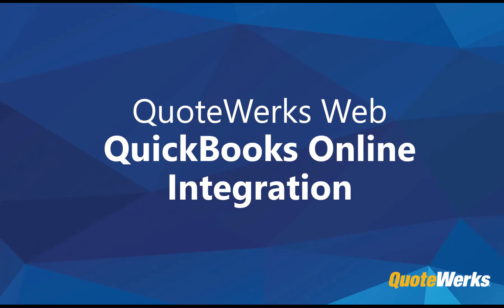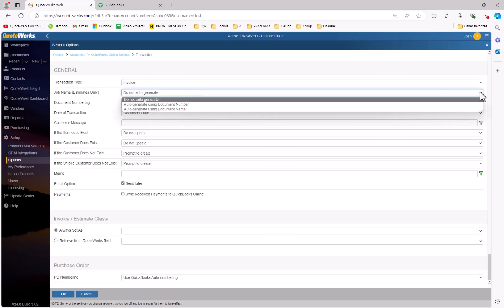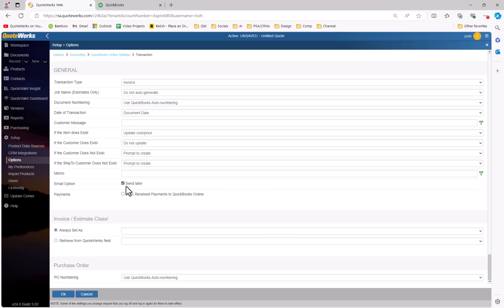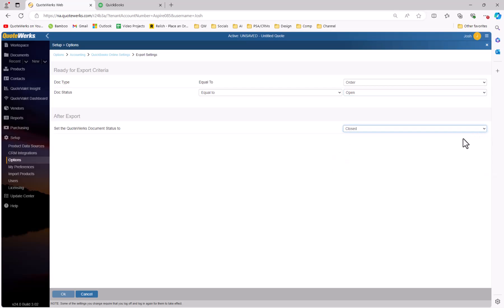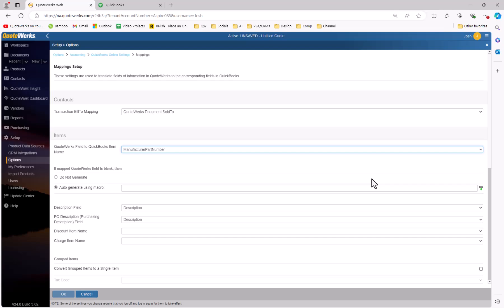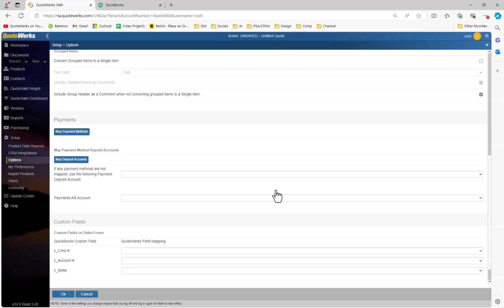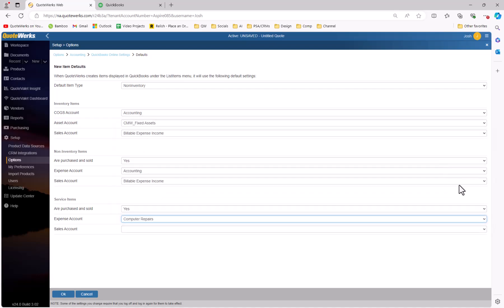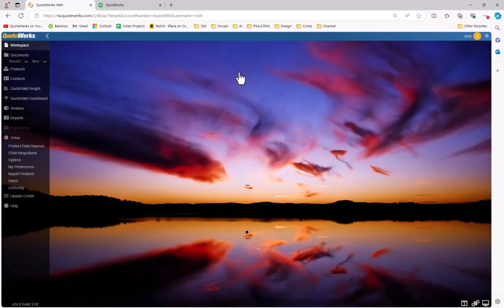QuickBooks Online Integration Setup for QuoteWerks Web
This video will walk you through how to configure the Interactive QuoteWerks Web Accounting Link to QuickBooks Online.

Once the setup is complete, QuoteWerks Web can create Estimates, Sales Orders, Invoices, Purchase Orders, Items, and more in QuickBooks Online.

Additionally, you can share information across both systems, including product and customer lists, tax information, item type classifications, and more.